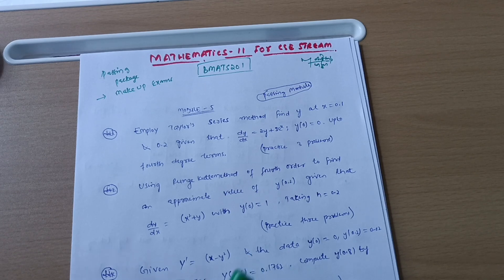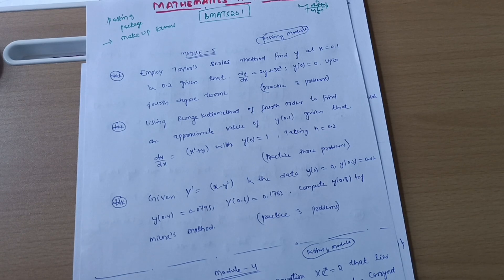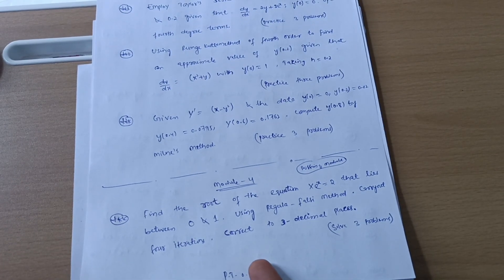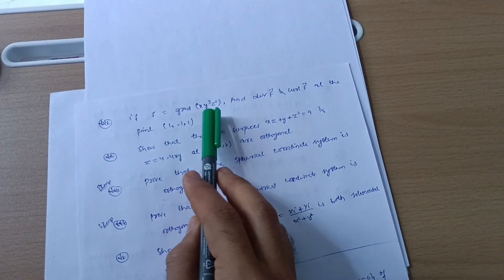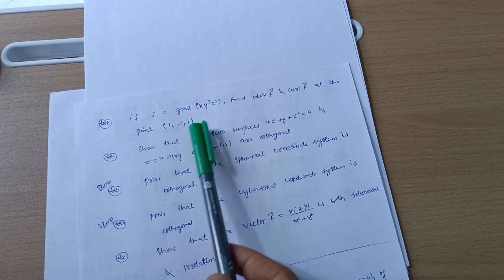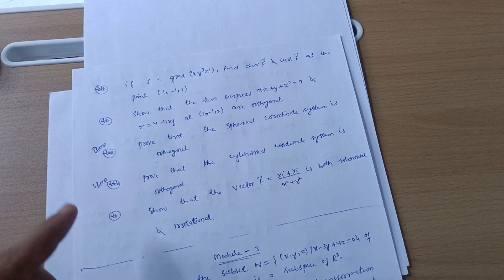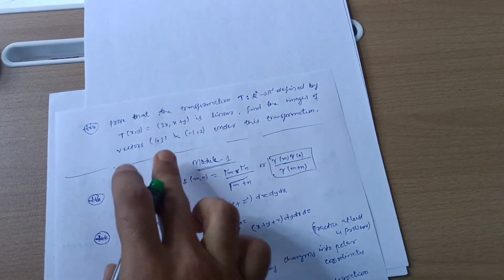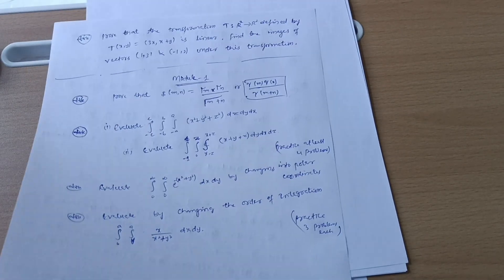BMATS201 Passing Package Vtu| For Makeup Exams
BMATS201 Passing Package Vtu| For Makeup Exams#vtu

your Queries,
bmats201
bmats201 vtu
bmats201 vtu important questions
bmats201 important questions vtu
bmats201 vtu passing package
bmats201 passing package vtu
maths vtu passing package
how to pass m2 vtu 2022 scheme
how to pass m2 vtu
mathematics 2 for cse stream vtu
mathematics_II for cse stream vtu
mathematics 2 vtu important questions
mathematics 2 vtu passing package
make up exams
make up exam passing packages vtu
bmats201 passing package make-up exams